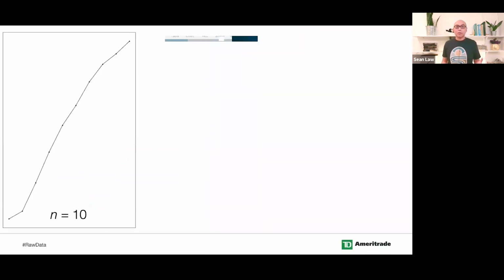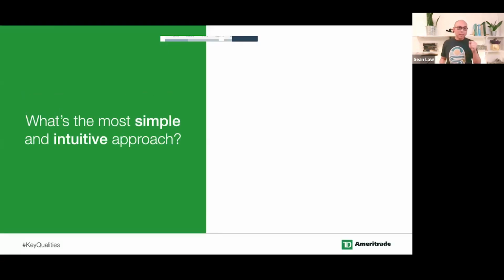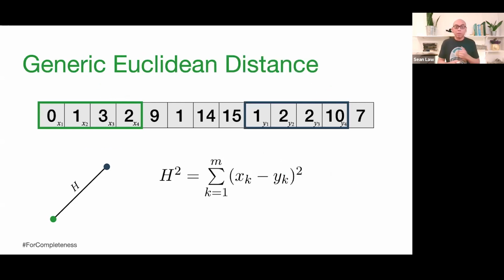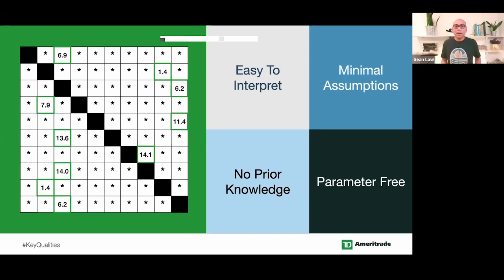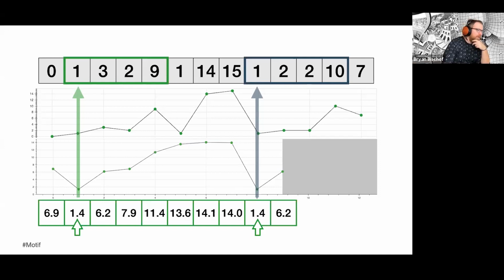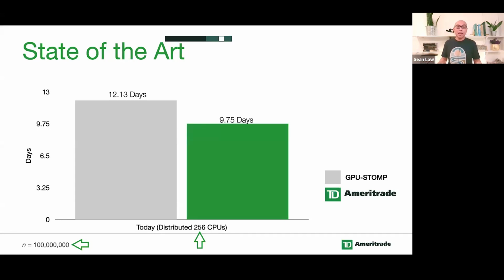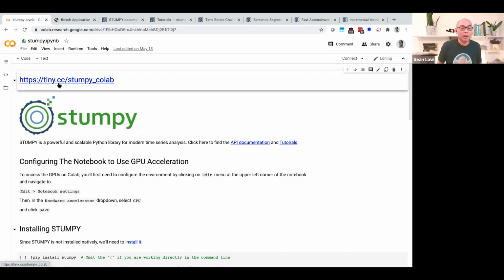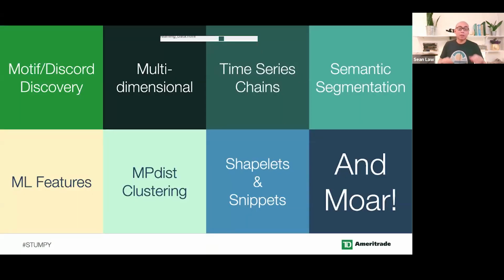Algo Hour - Modern Time Series Analysis With STUMPY | Sean Law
This beginner-friendly talk will describe a common time series data mining task, establish the background and intuition for tackling this problem, and introduce STUMPY, a powerful and scalable Python package that can help take your exploratory time series analysis to the next level.